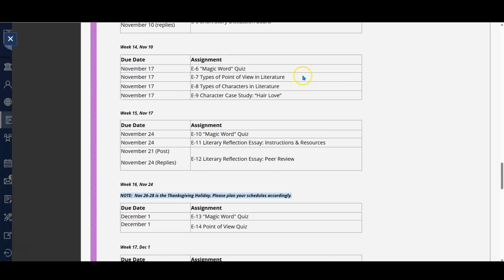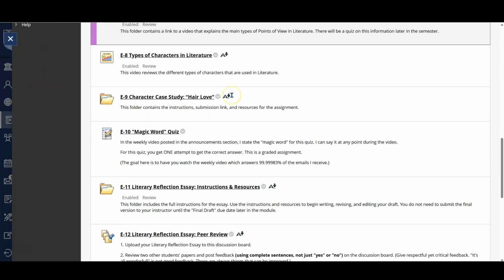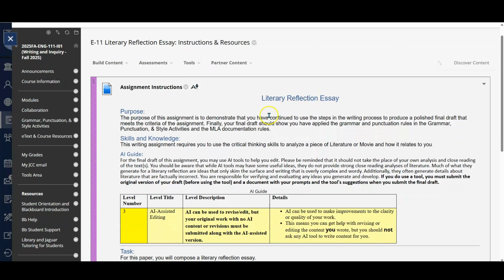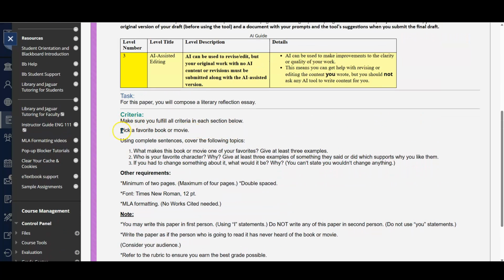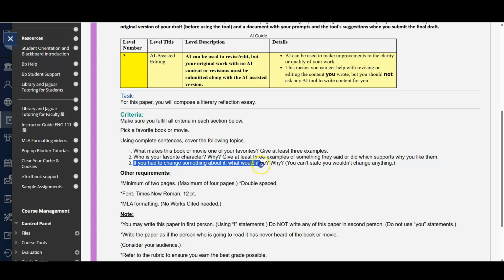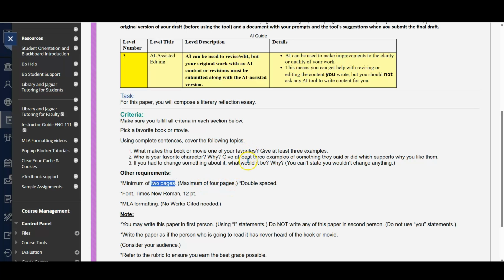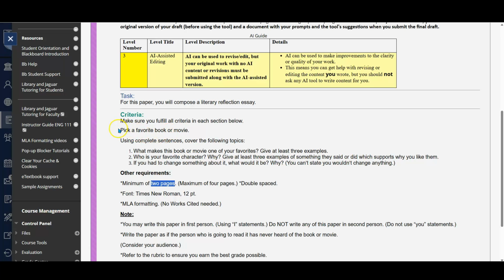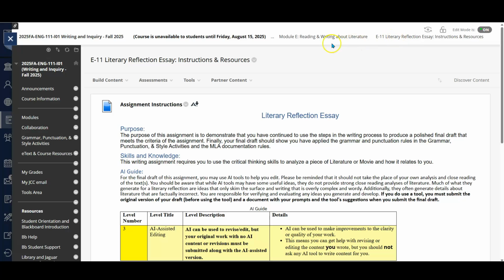Week 15 ENG 111 F2025 JCC J Morgan